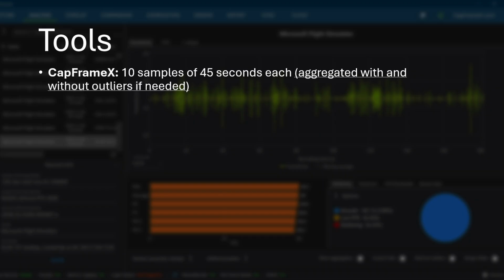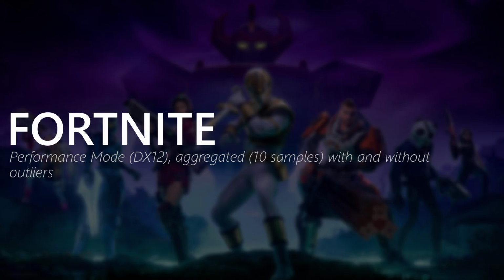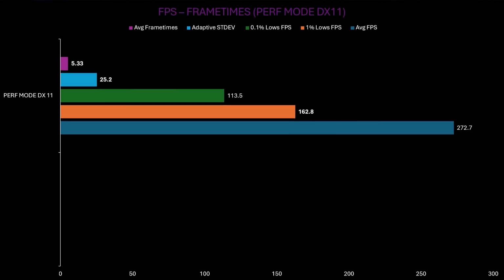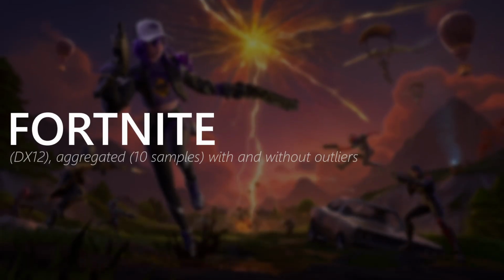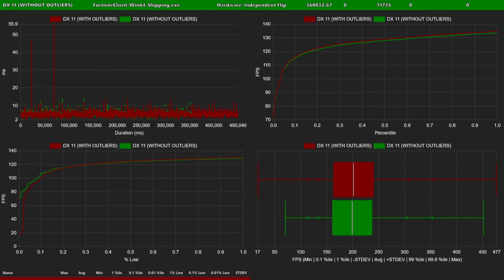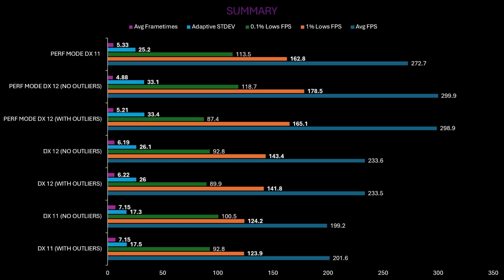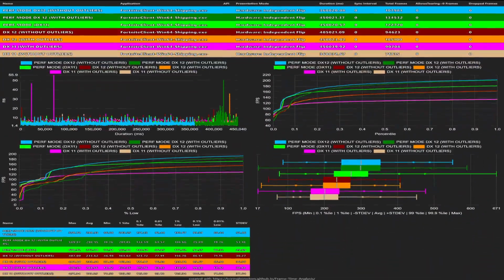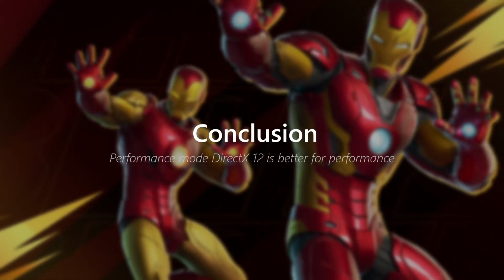Testing the new Fortnite Rendering mode - FPS/Frametimes analysis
I'm back.

Intro 0:00
Video 1:28